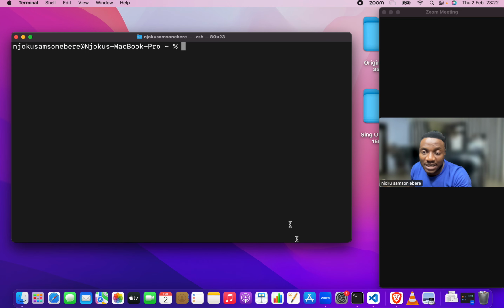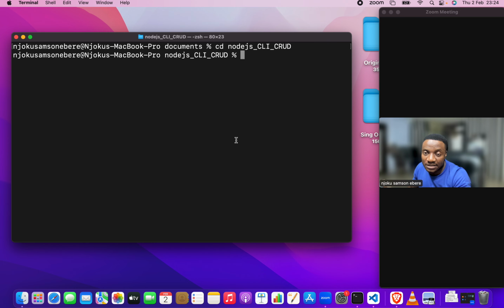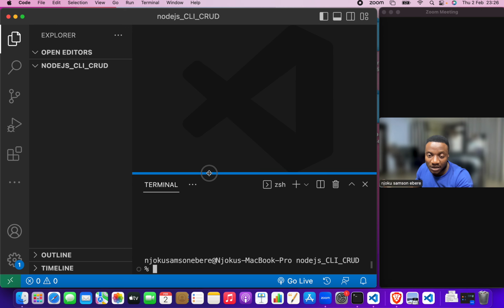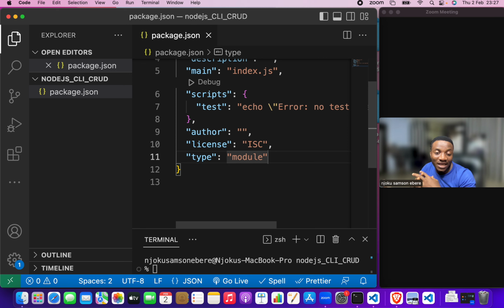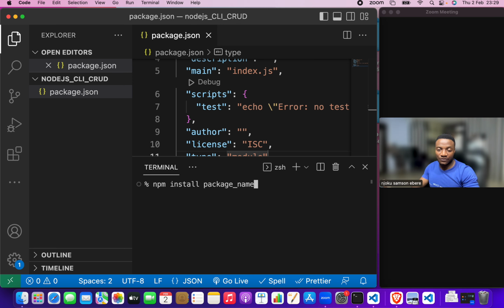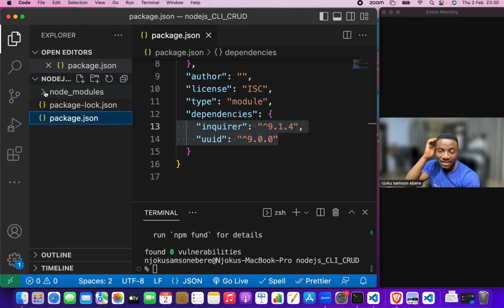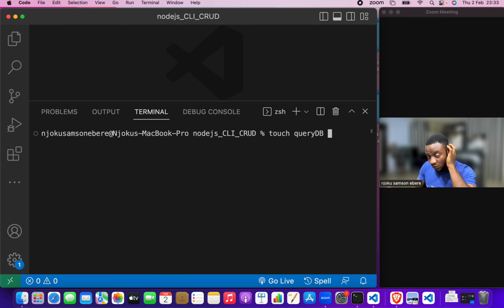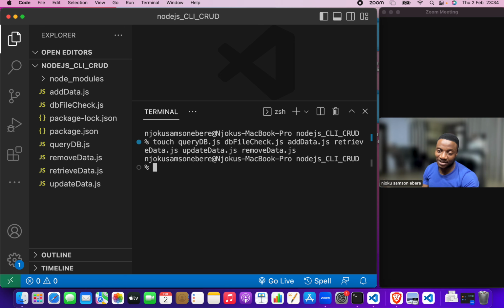How To Setup A Nodejs Project, Install Dependencies, and Create New files from the terminal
This video series teaches the basics of Nodejs by showing how to build a CRUD Command line (CLI) application - No external databases are required.

It covers the following topics:
* Introduction
* How To Install Node and NPM
* How To Setup A Nodejs Project
* How To Install Dependencies
* How To Create a New file from the terminal
* How To Check If A File Exists
* How To Query The Database
* How To Retrieve Data
* How To Add Data To A File
* How To Edit Data
* How To Delete Data

Tutorials to follow (In that order) after completing this series:
- How to Build a Secure Server with Node.js and Express and Upload Images with Cloudinary

- How to Build and Deploy a Backend App with Express, Postgres, Github, and Heroku